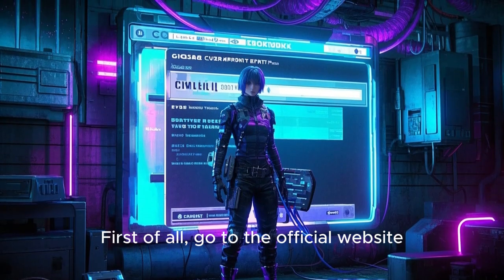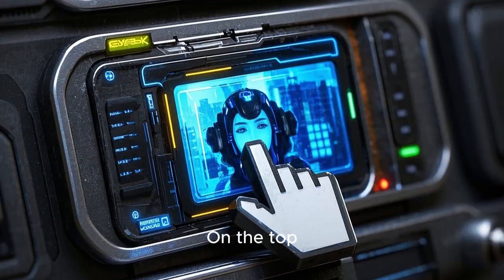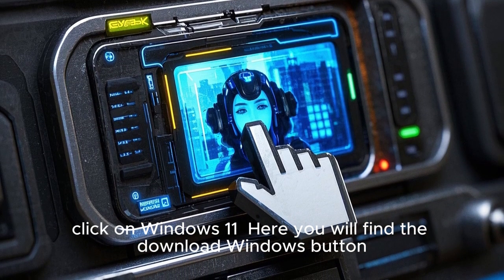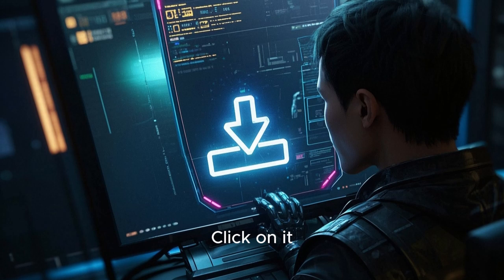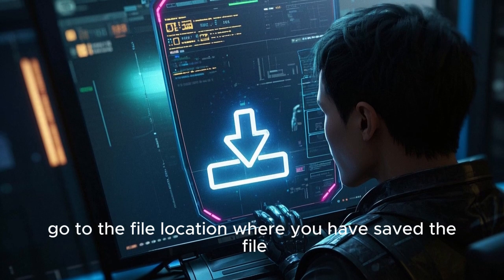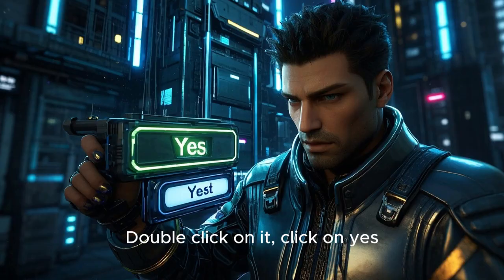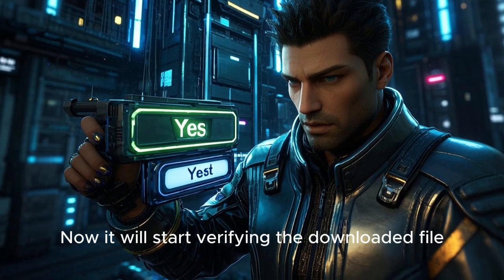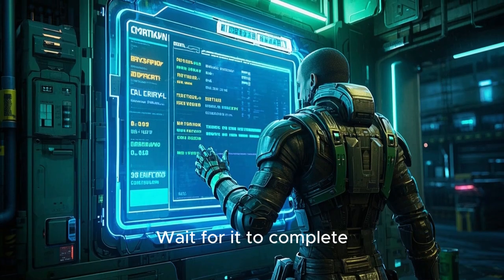How to install windows 10 on a computer or laptop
In today's video, we are going to see how to install windows 10 or 11 on your computer or laptop step by step.